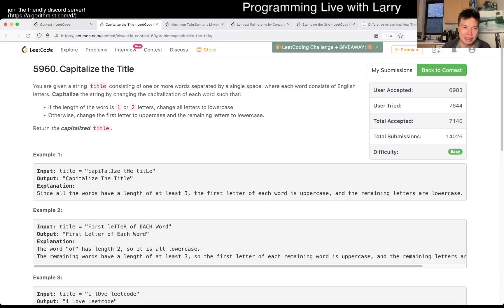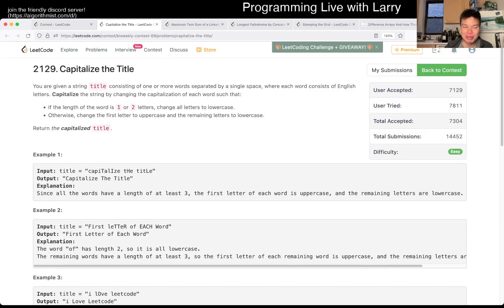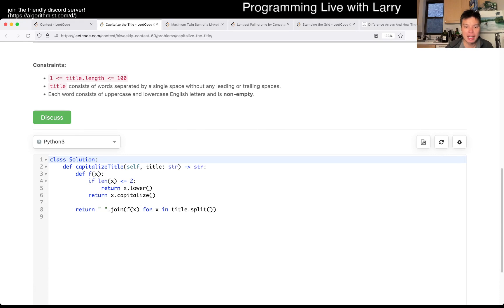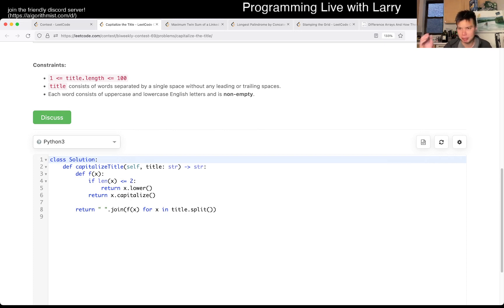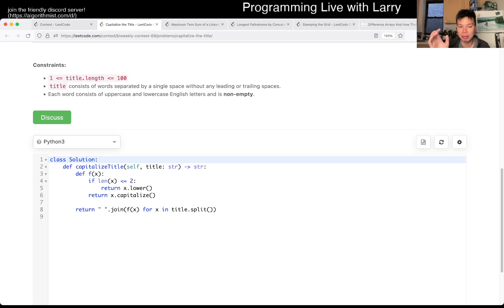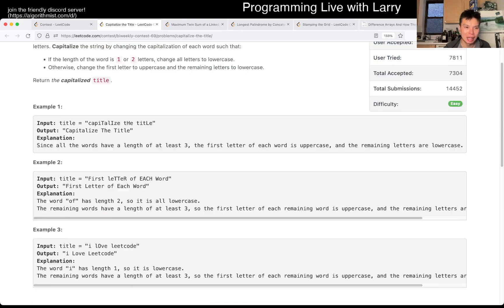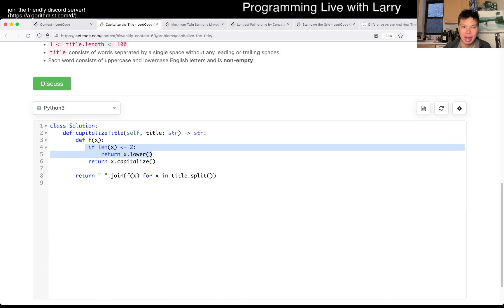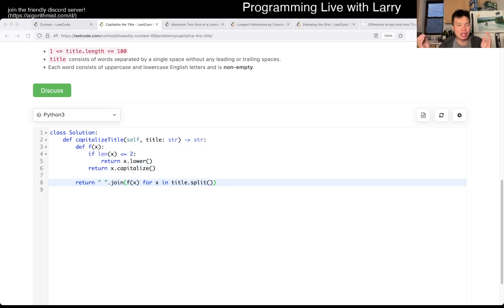2129. Capitalize the Title (Leetcode Easy)